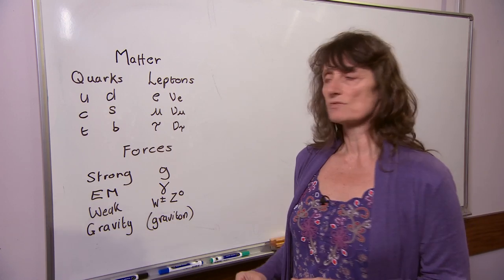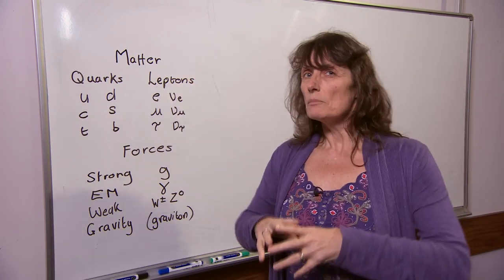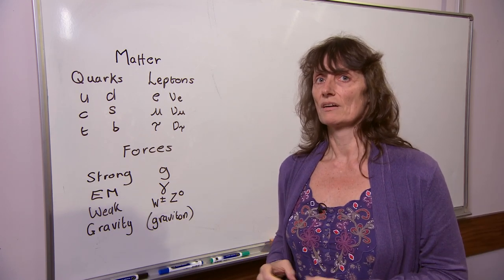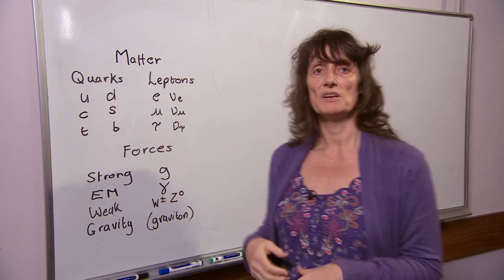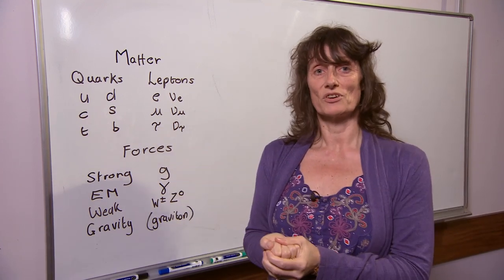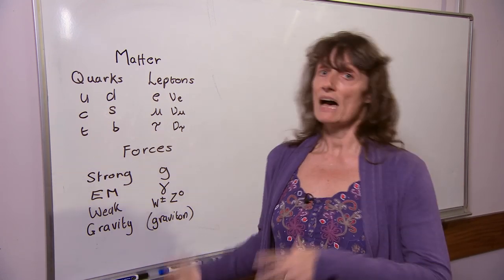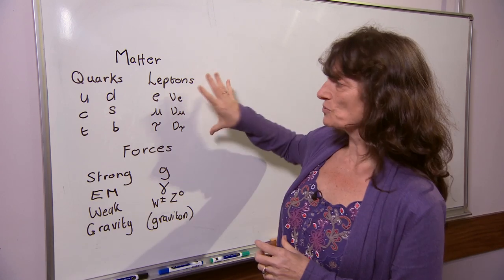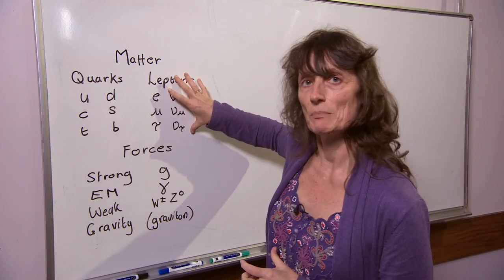What is supersymmetry?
In less than 100 seconds, Helen Heath explains why SUSY is so beautiful. Visit physicsworld.com for more videos, webinars and podcasts.